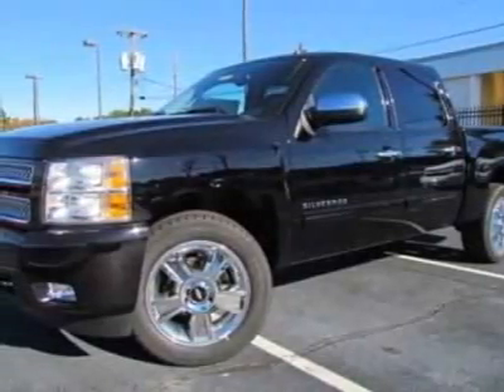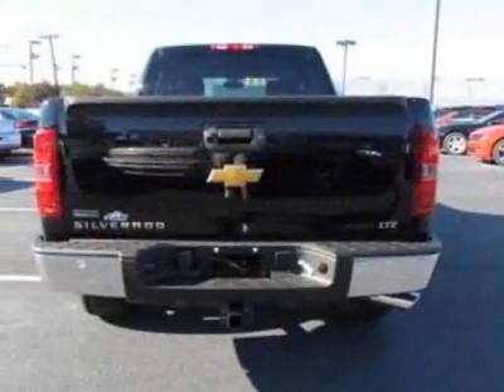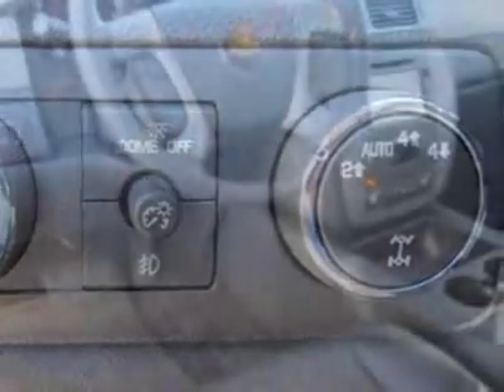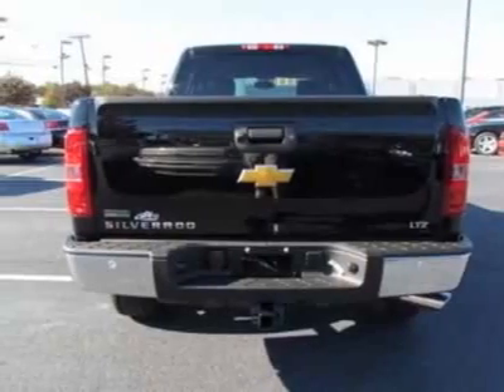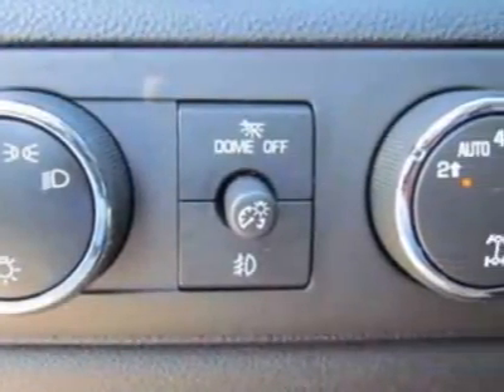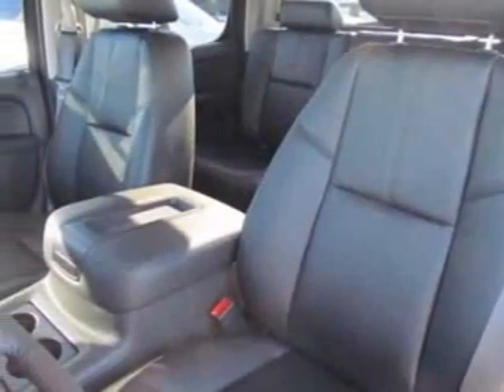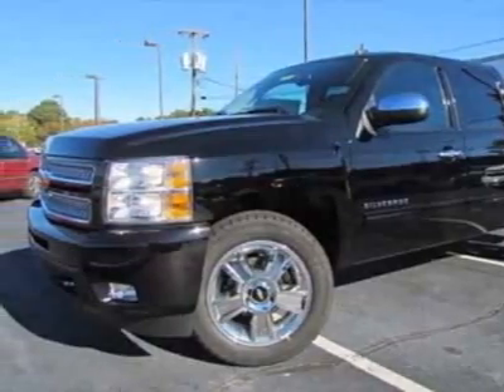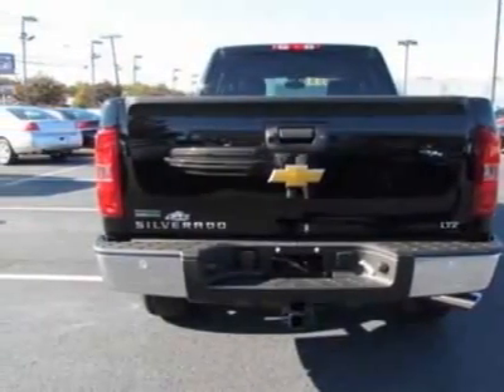2012 Chevrolet Silverado 1500 4WD Crew Cab 143.5" LTZ Truck - Charlotte, NC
City Chevrolet New Inventory, Charlotte, NC - Chevrolet Silverado 1500 Short Box 4-Wheel Drive LTZ